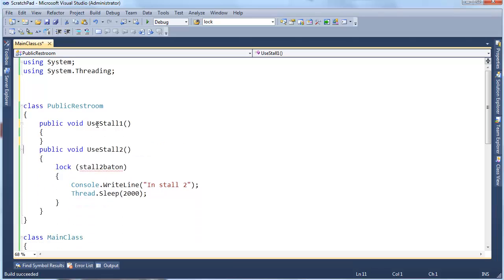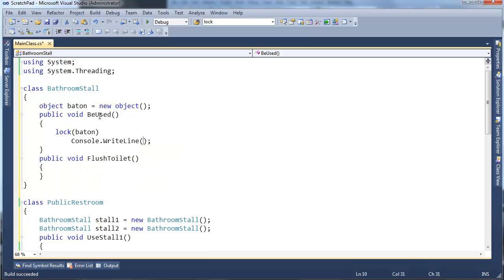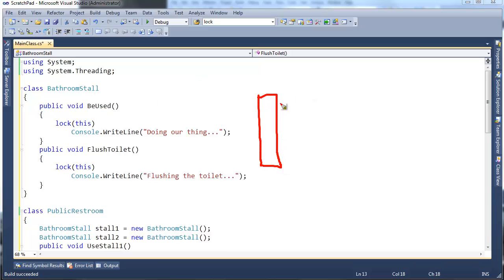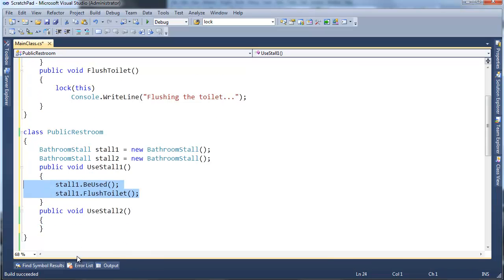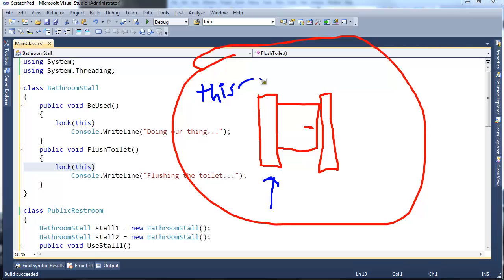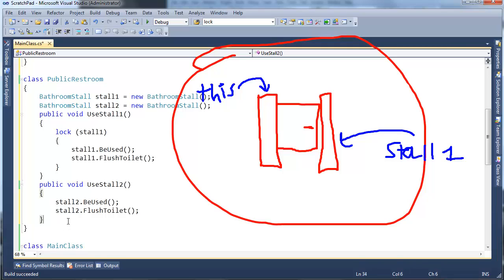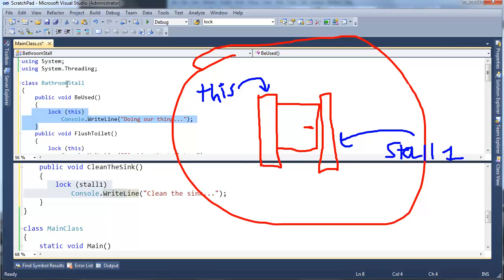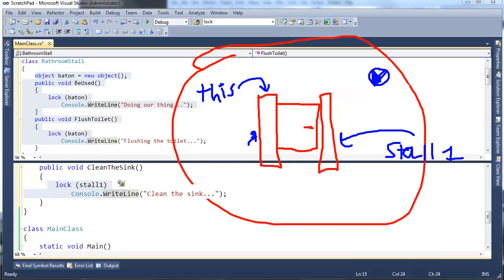Why Locking On this is Bad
Jamie King showing why locking on the this reference can cause issues.